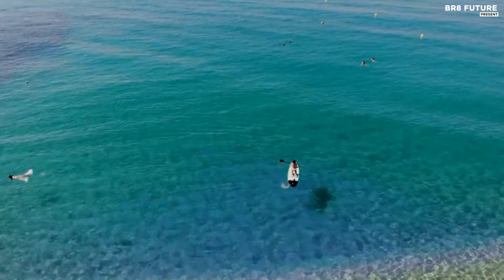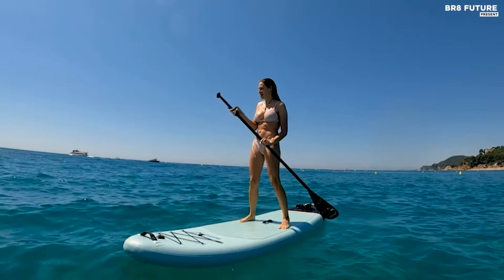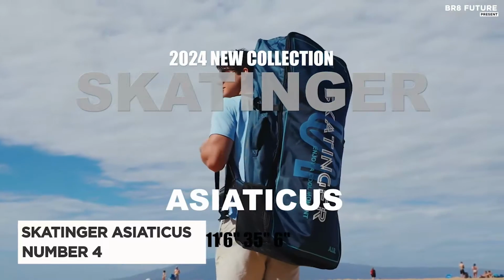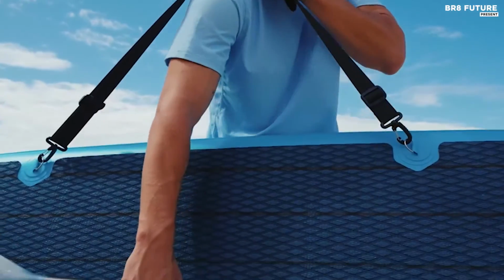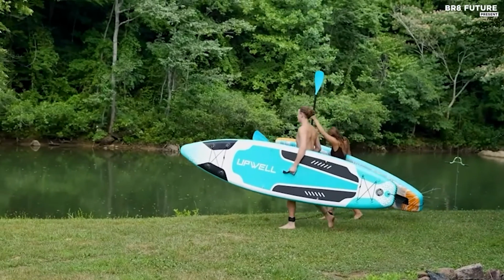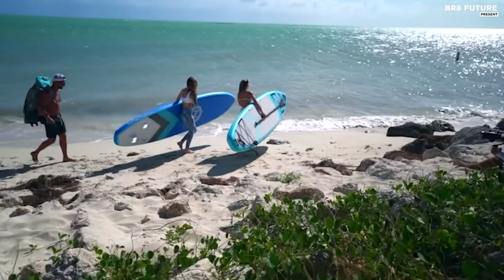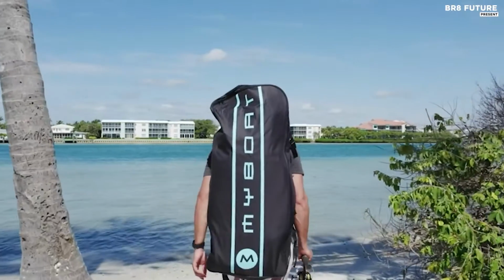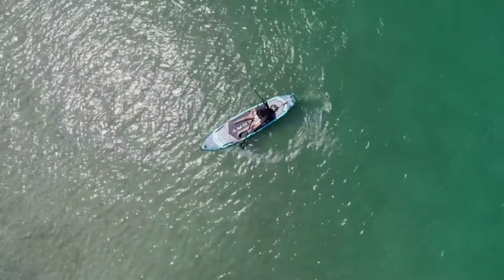Best Inflatable Paddle Boards 2024 🌊🏄‍♂️ Summer Is Coming!!!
Best Inflatable Paddle Boards 2024

Links to the Best Inflatable Paddle Boards 2024 are listed below. At Br8 Future, we've researched the Best Inflatable Paddle Boards 2024 on Amazon saving you time and money.

Number 5. Surfstar Inflatable Paddle Board

Number 4. Skatinger Asiaticus

Number 3. Upwell Inflatable Stand Up Paddle Board

Number 2. iRocker Nautical Inflatable Stand-Up Paddle Board

Number 1. Myboat Extra Wide Inflatable Paddle Board